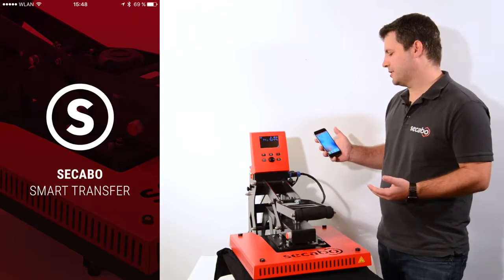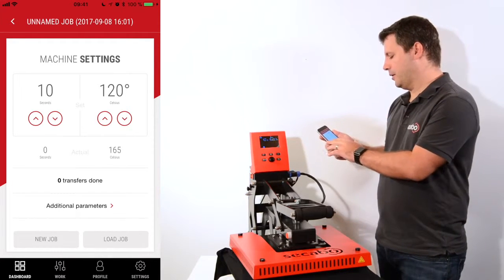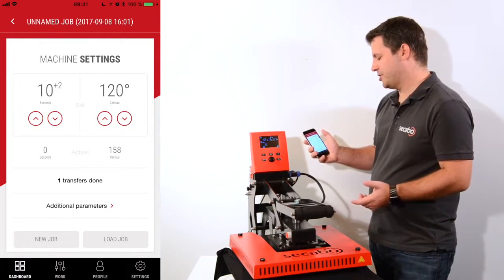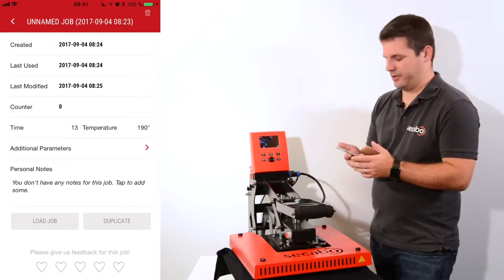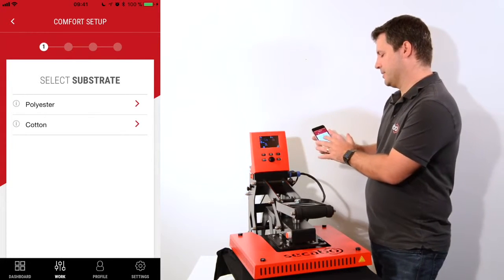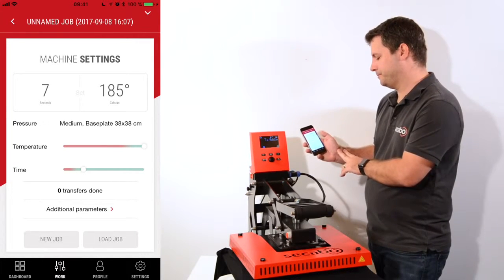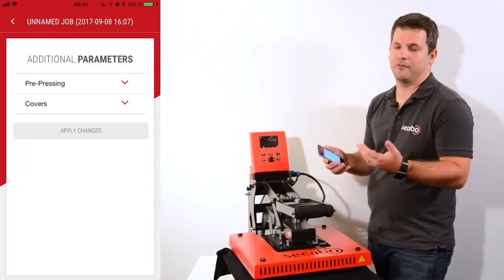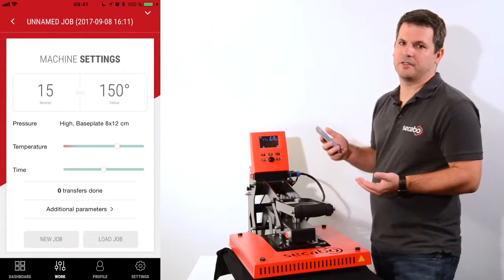Обзор приложения SMART Transfer для термопрессов Secabo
Новейшая цифровая панель управления "SMART" оснащена памятью на 10 шаблонов настроек, спящим режимом с поддержанием заданной температуры, автовыключением при длительной неактивности, счётчиком с возможностью сброса, регулировкой температуры, а также регулировкой времени прогрева/прижима и термопереноса. Также в панель интегрирован инновационный Bluetooth модуль для беспроводной настройки пресса. С помощью бесплатного приложения на смартфоне или планшете возможна как ручная настройка, так и автоматический подбор параметров. Приложение даёт доступ к обширной онлайн базе, где для всевозможных материалов хранятся оптимальные параметры температуры, времени, и даже давления. При использовании различных аксессуаров система автоматически скорректирует все настройки.